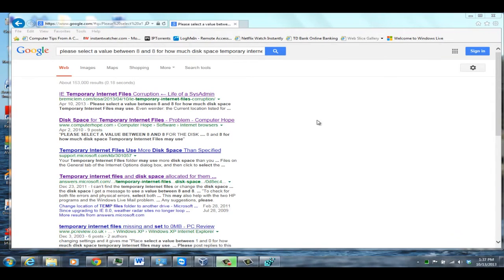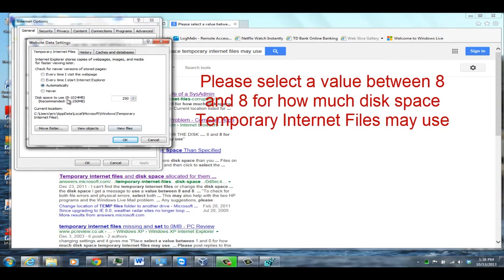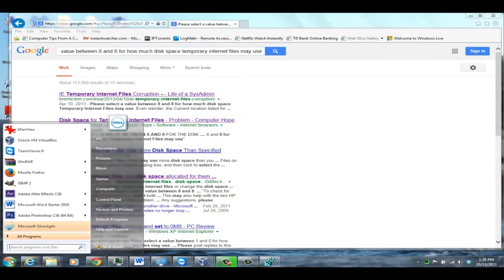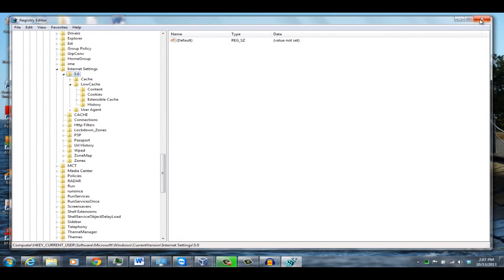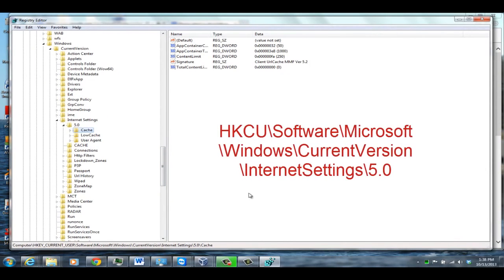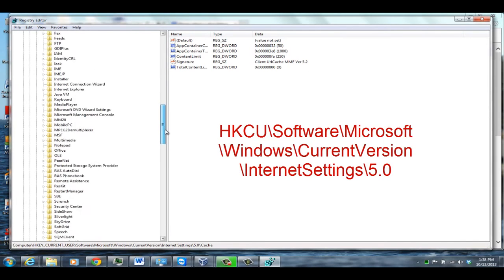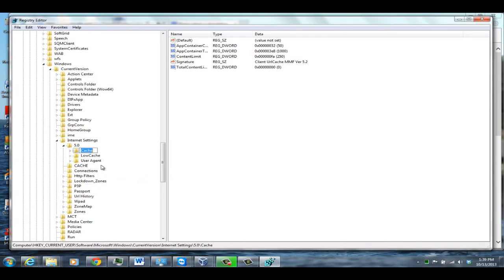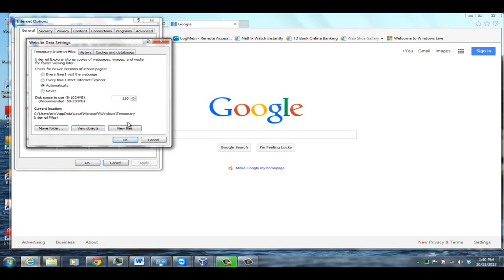Internet Explorer error - Please select a value between 8 and 8 for how much disk space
In this video I will show how to correct the issue with Internet Explorer where you will see this message in the Browser cache setting under internet options, " Please select a value between 8 and 8 for how much disk space Temporary Internet Files may use ". Normally you would see a range of values between 8 MB and 1024 MB. When this error occurs you will usually notice that many functions from various websites don't function correctly including printing from pdf's and downloading files from websites.